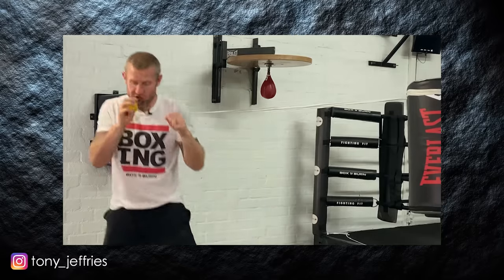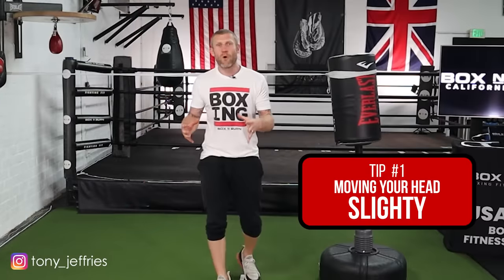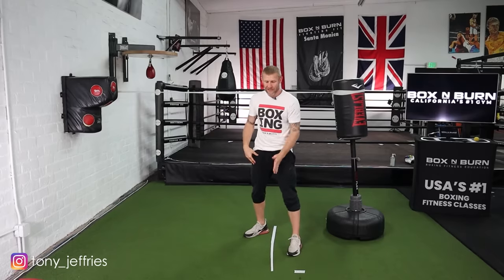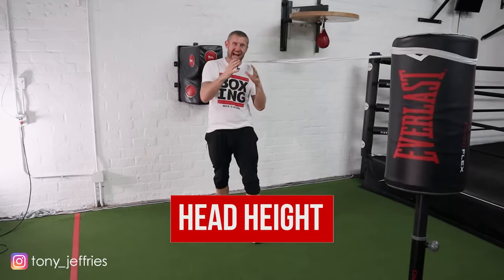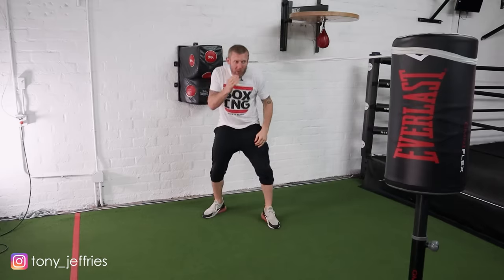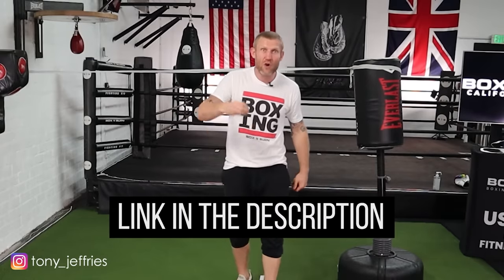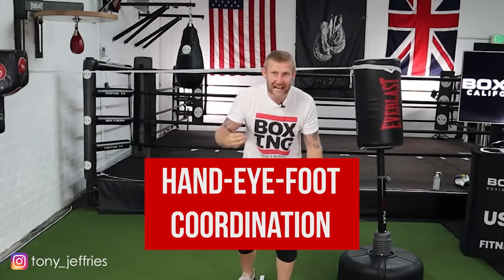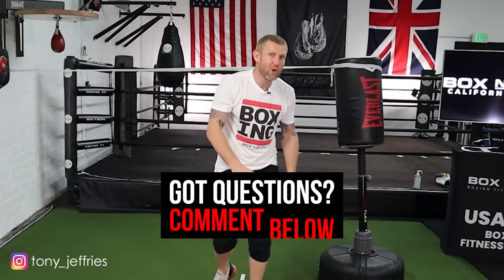How to SLIP Punches FASTER in BOXING for boxers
How to SLIP Punches FASTER in BOXING for boxers. In this video Tony Jeffries shares 3 ways on how you can slip a punch / dodge a punch faster. Slipping punches is moving your head to one side of your shoulder to avoid a punch. You can also use this to set up a counter punch.

If you have any questions ask them in the comments below

Chapters:
0:00 3 ways to slip away from punches faster
0:48 Tip #1 - Move your head slightly
2:02 Tip #2 - Use a slip rope
3:06 Tip #3 - Reactions